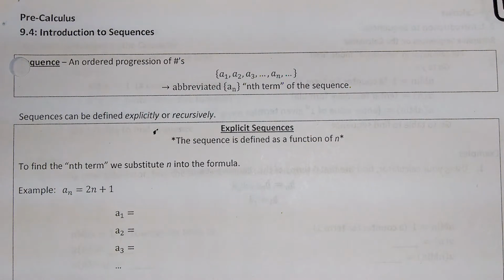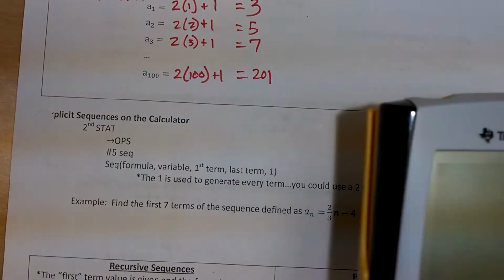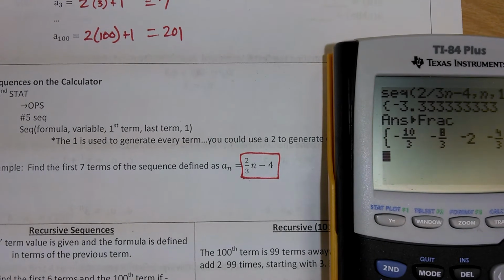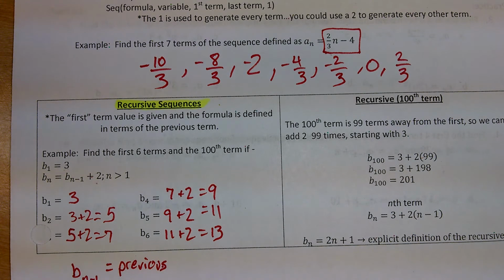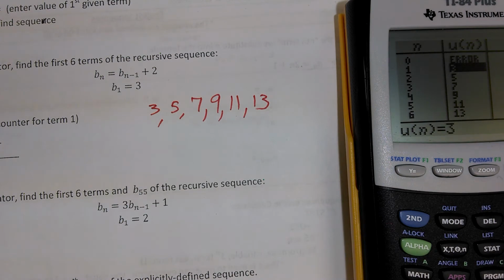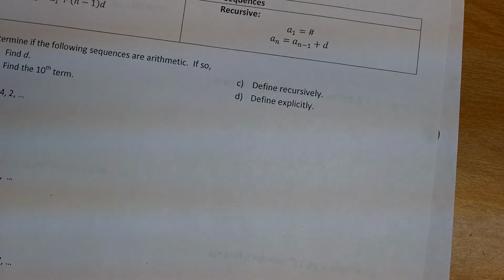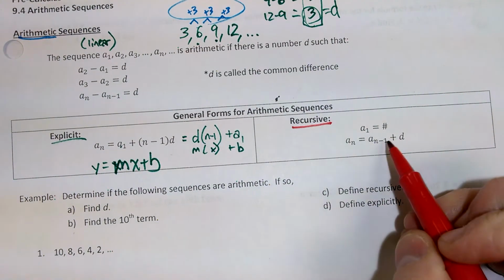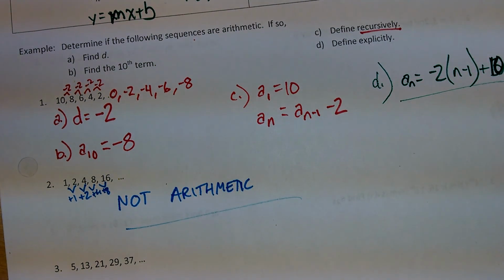ADHS Pre-Calc 9-D pt. 1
Intro to Sequences & Arithmetic Sequences